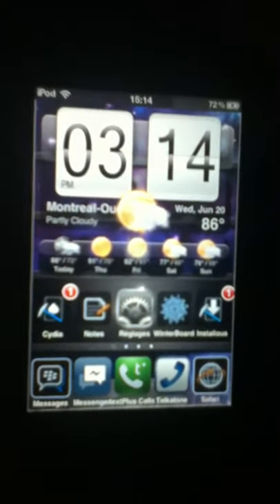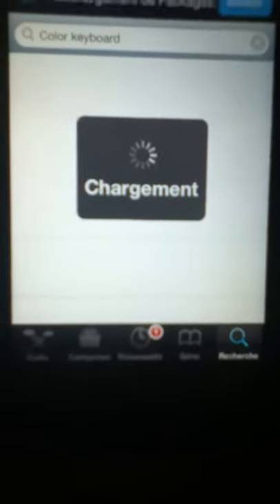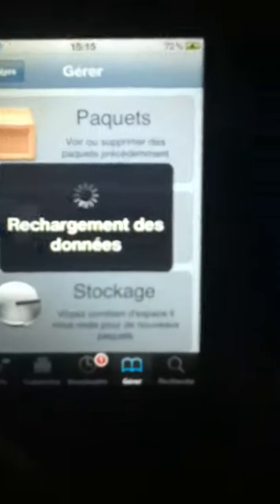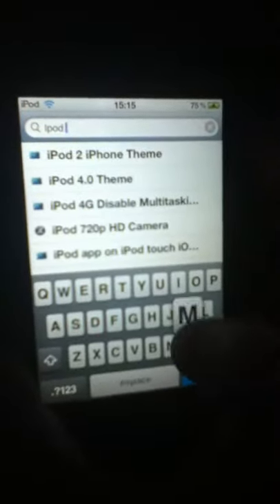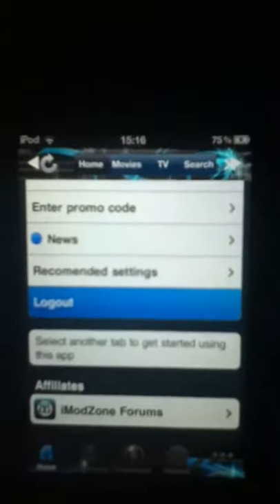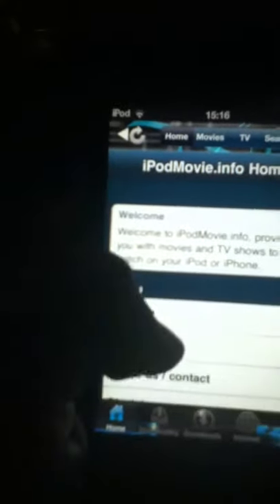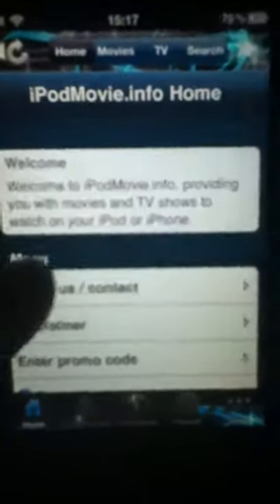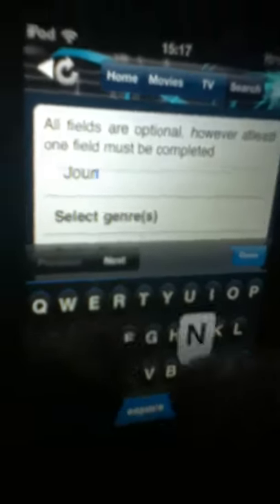How to get free movies on your ipod touch or any device